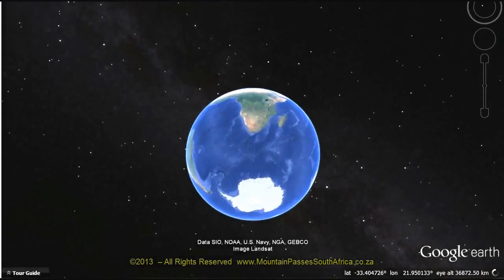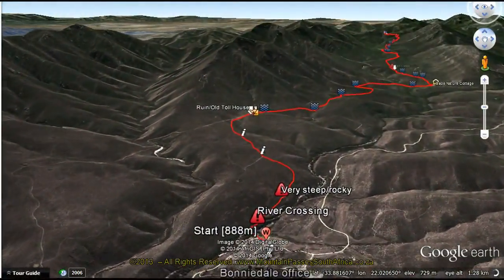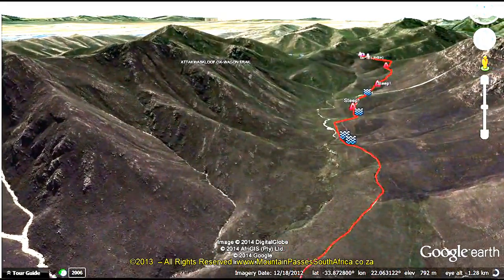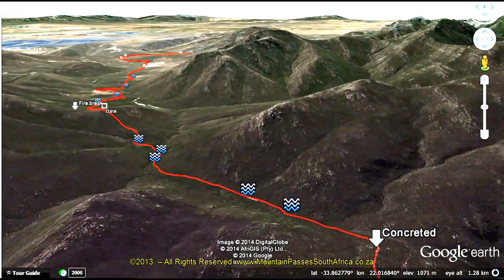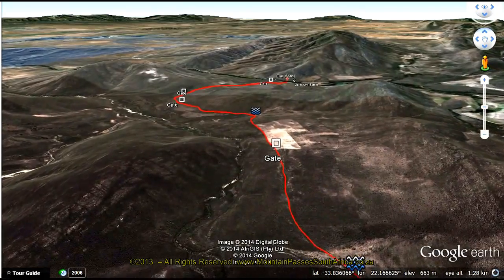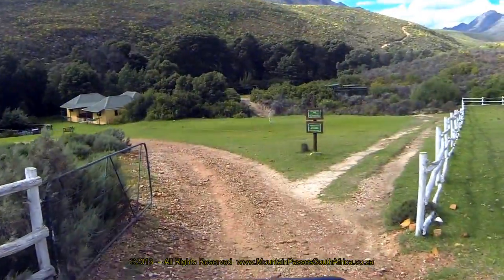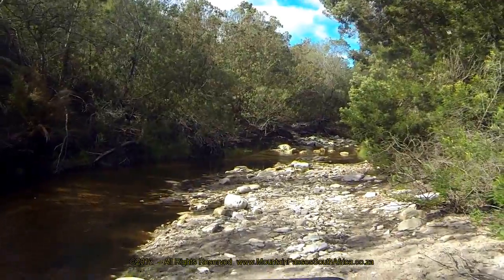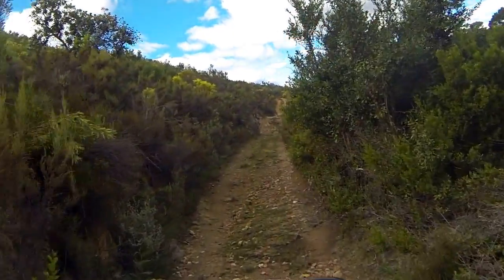Attakwaskloof Pass (Old ox-wagon route) Part 1 - Mountain Passes of South Africa